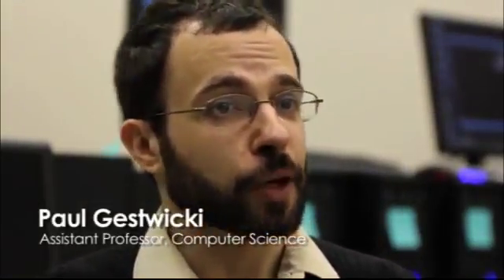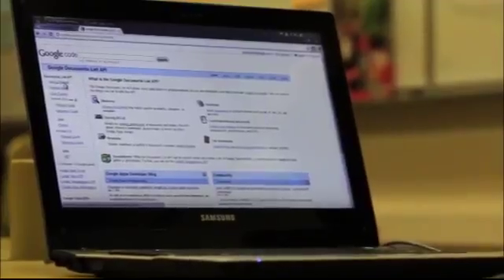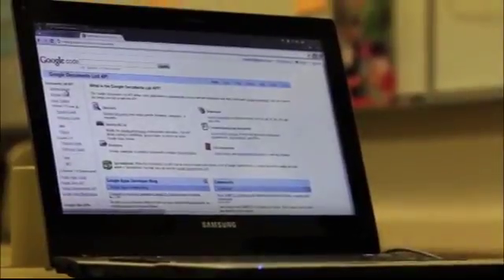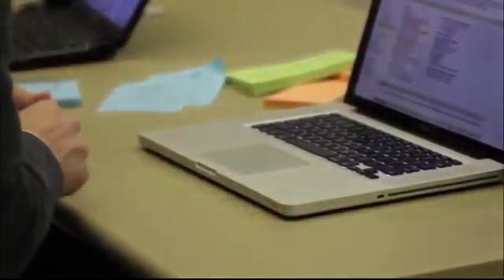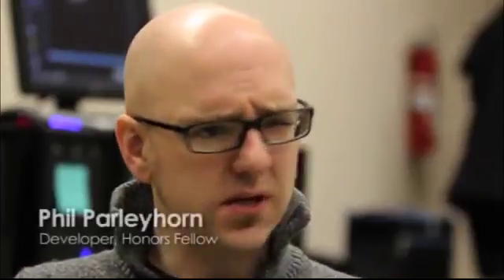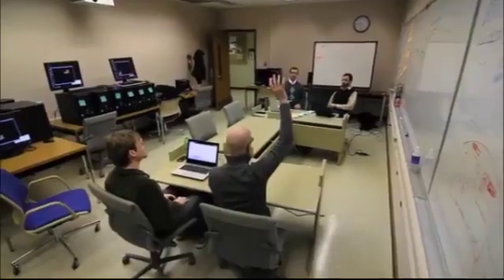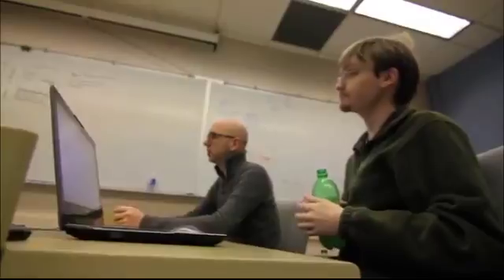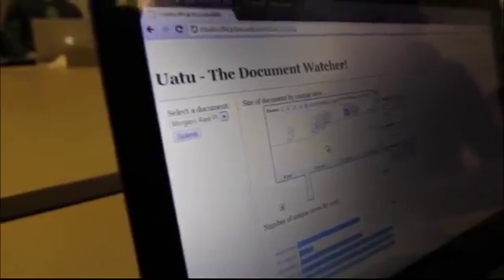Innovation grant: visualizing networked writing collaboration, 2011-03